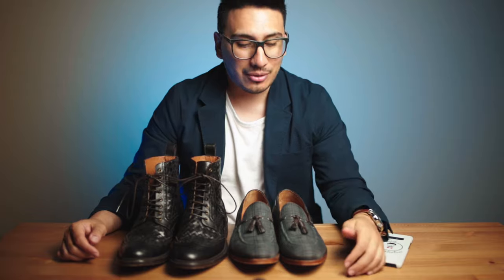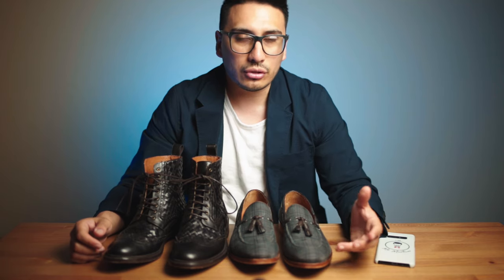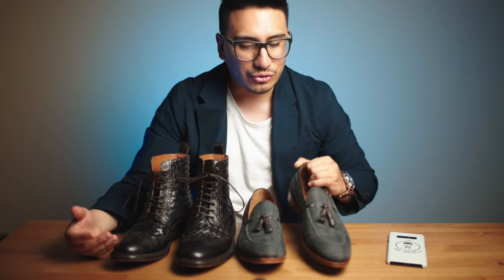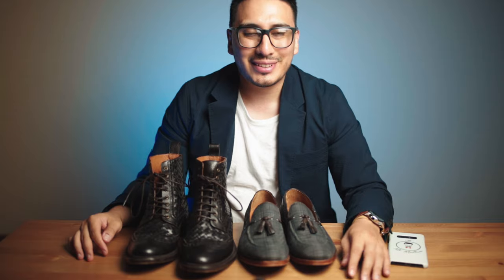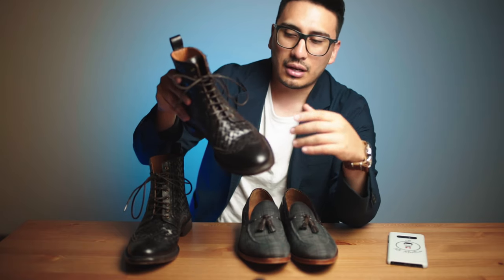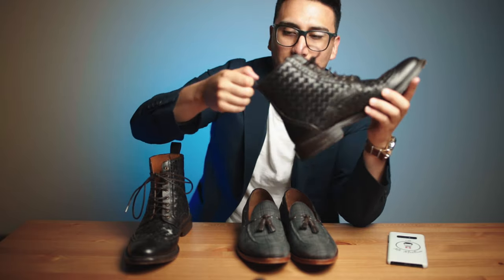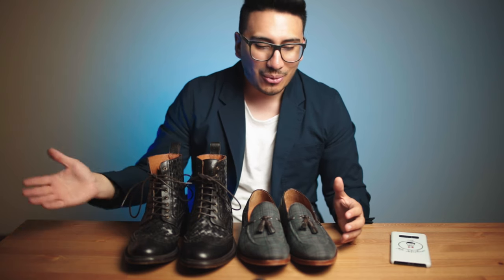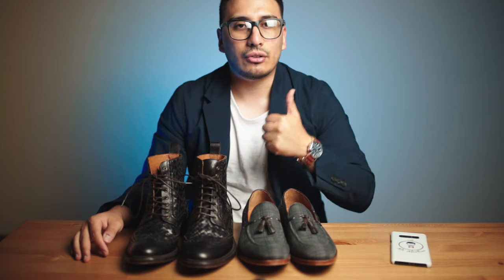Taft Shoes Review | The Russell Loafer & The Saint Boot | Pros & Cons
I have always been a fan of Taft shoes and boots. I love brands that are expanding the envelope on design, both of these shoes are incredible on design and are different. Taft offers other options as well so I highly recommend them. In this video I cover two shoes: The Saint Boot and The Russell Shoe/Loafer. Here are my pros and cons for each:

Specs:

Upper: Full-Grain Leather/Woven
Counter: Full-Grain Leather
Outsole: Leather sole with rubber inserts
Standard D Width
Blake Construction (resoleable)

The Pros: The Saint Boot is awesome this was the very first shoes that I saw from Taft. This boot is perfect in color I got the Espresso ones but they also are in black. I have worn these with both dress pants and jeans. You can definitely dress these up or down which is just perfect.  This boot features a wingtip leather boot with woven inlay. This is our highest profile boot we have ever released, coming in at a full seven inches. The black leather features a heavy grain and broguing throughout. As always, the boot is fully-lined with calfskin and handmade in Spain.

The Cons: I am a picky individual when it comes to how I like boots. One of the biggest things is the sole of a boot. This sole is good if you are not going to wear it through deep snow or ice, don't get me wrong it has traction but not enough.

Specs:

Italian wool upper (with leather accents and tassels)
Standard D width
Handcrafted in Spain
Blake Construction (resoleable)

Pros: The color on these are just amazing they are a nice wool grey with a check pattern. They are of  I have been wearing these shoes so much lately. They are perfect for the summer.

Cons: If you don't like patterns then this may not be the shoe for you. I don't have any critic other than that, these shoes are just awesome.

Want to see another review, take a look at this Beckett Simonon video:

Equipment that I used:
Canon M50
50mm 1.8 Lens
Note 10

Produced by Nikolas Jaramillo @nigojapics